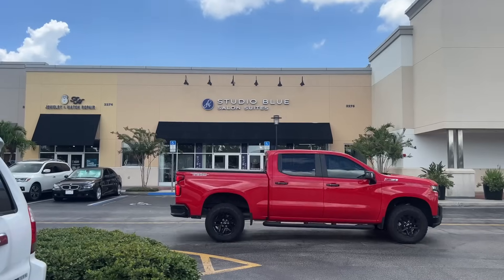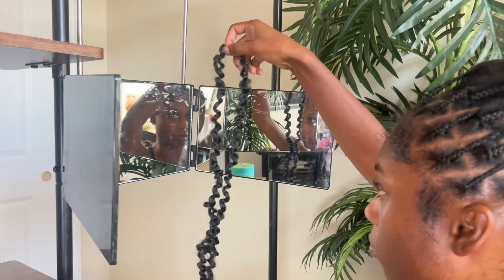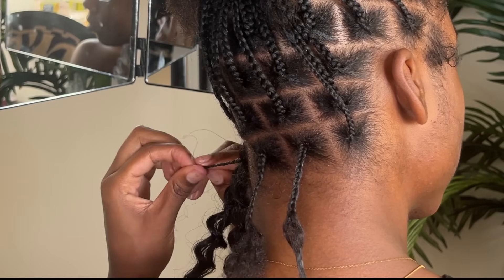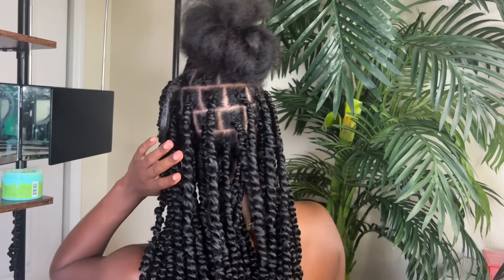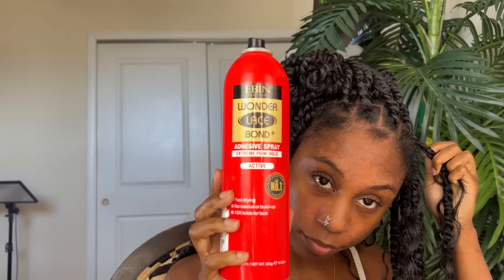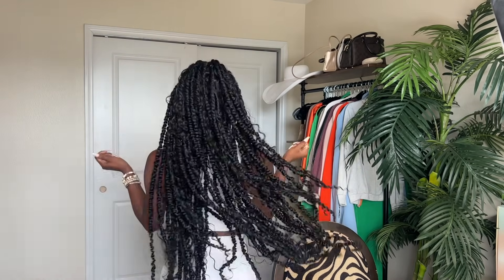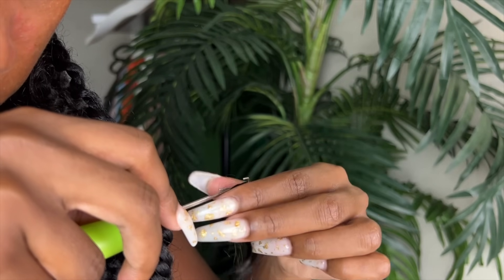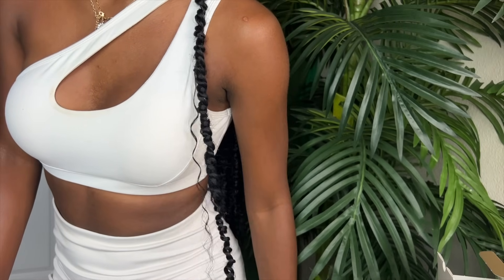I PAID FOR PARTING & DIY'ED THE REST! GODDESS PASSION TWIST TUTORIAL W/ SYNTHETIC & HUMAN HAIR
Hey loves I went on booksy.com and asked several braiders if I could pay for parting to save me time. I diy'ed the rest and it changed the game for me! I saved time by paying for parting. I saved money by installing myself and I got to do so in the comfort of my own home. In this video I share with you how I did this and used the 3 way mirror to help me easily install these goddess passion twist at home.

PARTING COST:
I live in the orlando area and was charged around $50 for parting. I went on booksy.com to ask several braiders. This service and price will range in availability and cost based on your location and braiders.

3 SIDED MIRROR :

30 in. pre-twisted passion twist

(7 packs 12 strands per pack)(I used 3-4 packs in total which is 36-48 twist)

22 in. synthetic goddess hair

(Try a synthetic hair detangling spray

26 in. human goddess hair

OTHER PRODUCTS USED:

Just for me grip glaze

Gummy gel

Edge brush

ESTIMATED TIME:
Paid Parting: 1 hour
Inserting: 5-7 Hours
I move really slow so these are just estimates based on my experience

00:00 Intro
00:11 Paying for parting
00:55 How to use 3 sided mirror
01:40 Installing
04:39 How to use 3 sided mirror part 2
05:17 how to 3 strand twist
06:08 Adding goddess hair
08:16 Final results
09:33 1 week later synthetic hair
09:54 Adding human hair

LOUNGE OUTFIT:

If you have any other questions let me know! I hope this was helpful for my fellow beginners!

Amazon storefront:

bio.site/Nolaviva